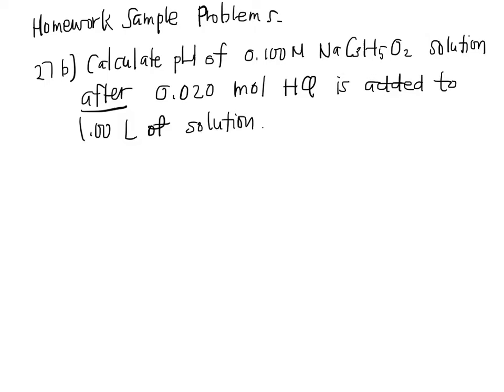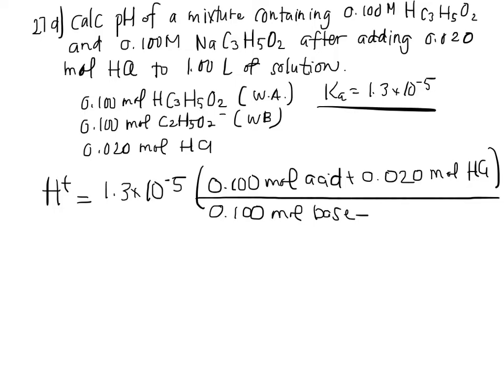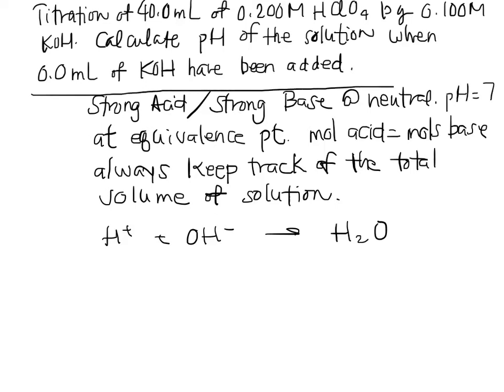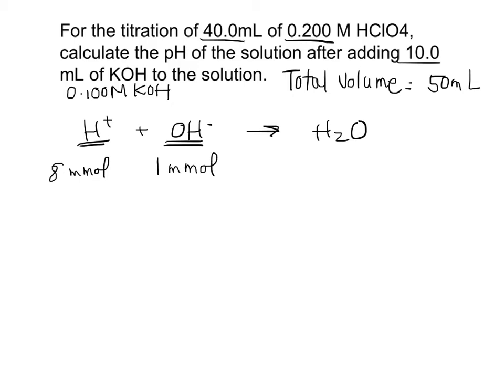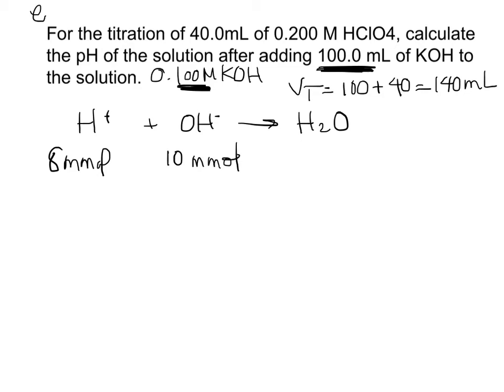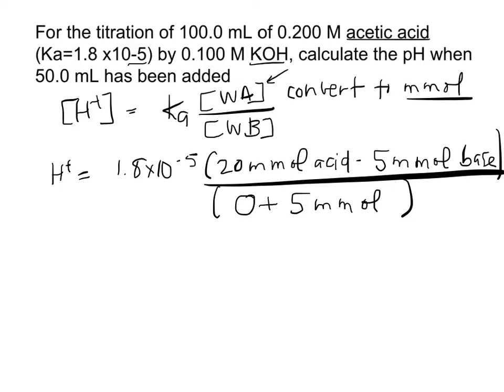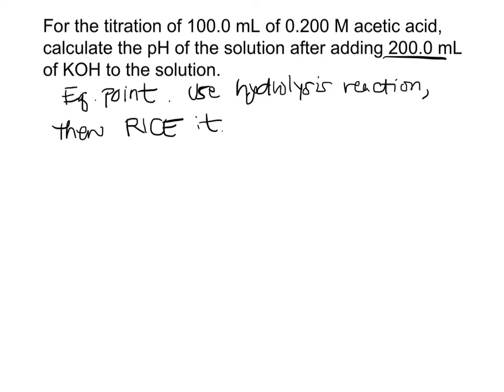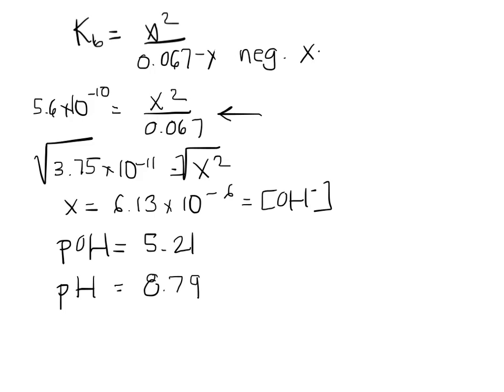Made with Explain Everything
hw#9 b